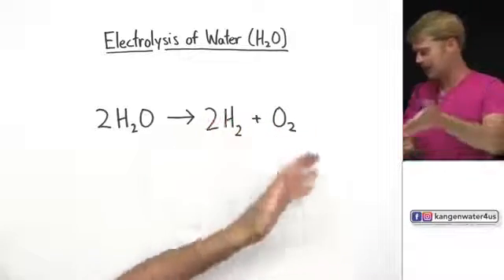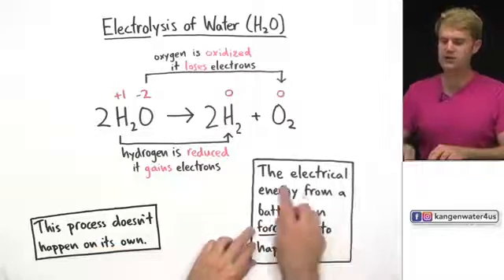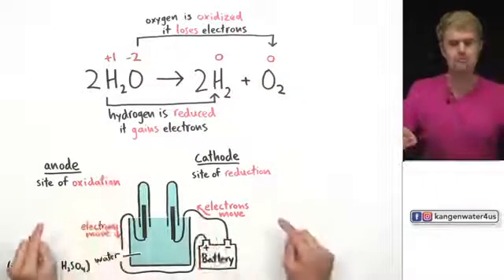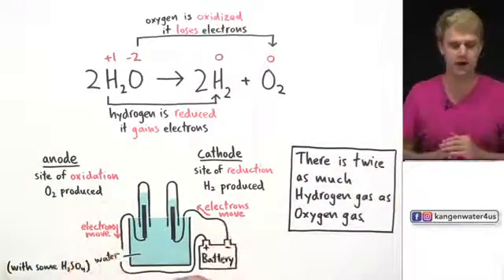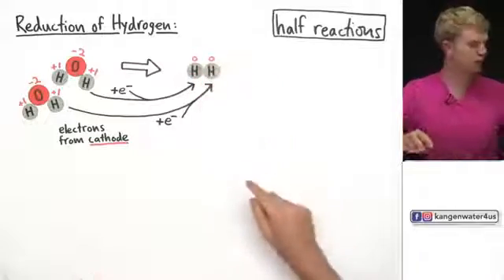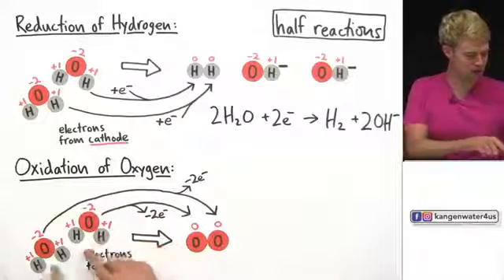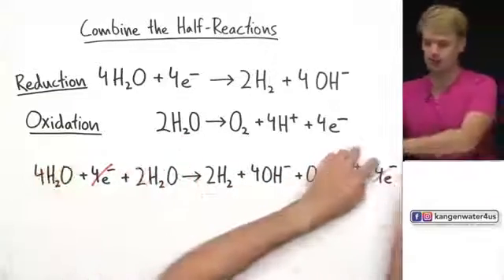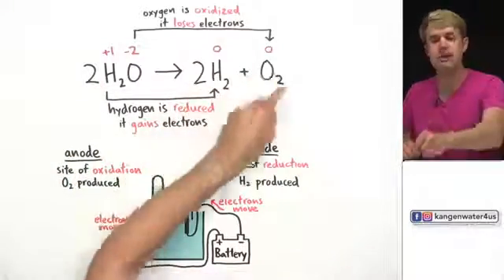Electrolysis of Water